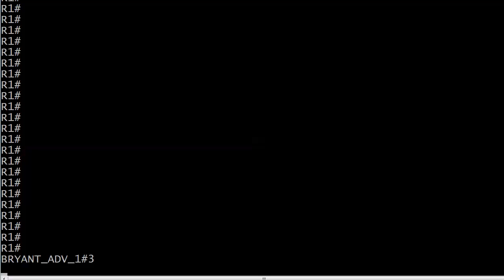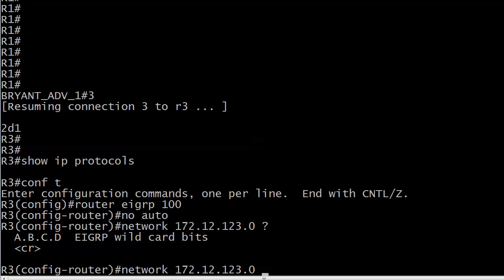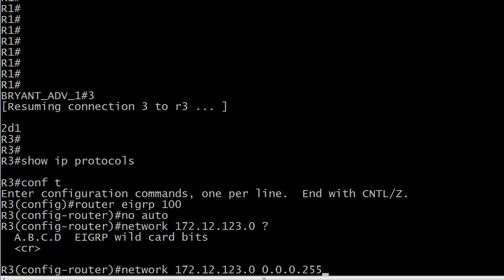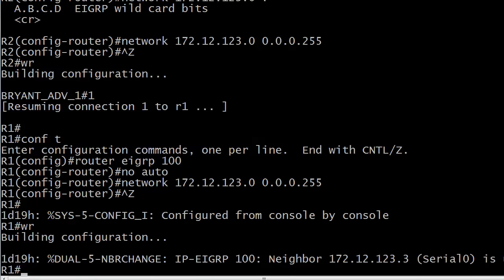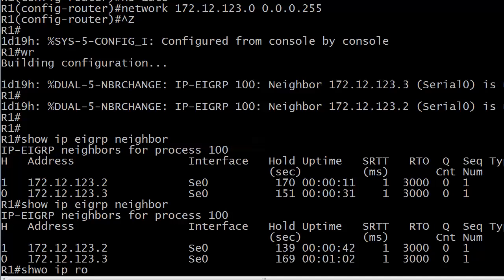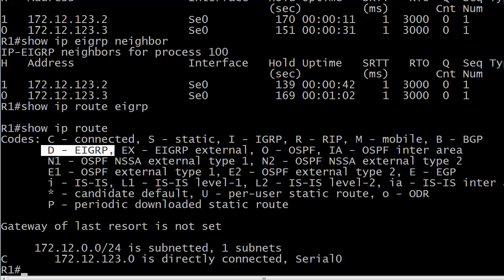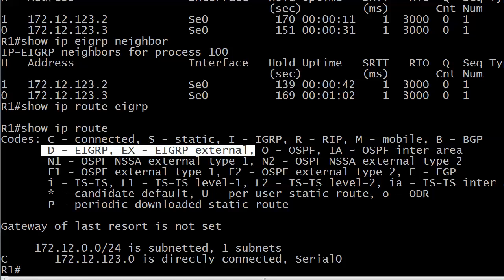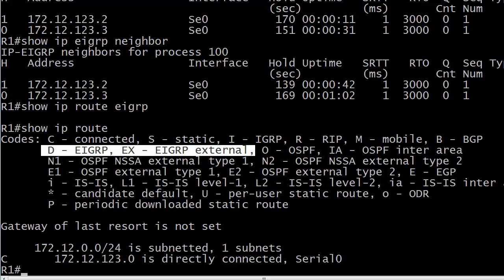380 EIGRP Production Lab 1